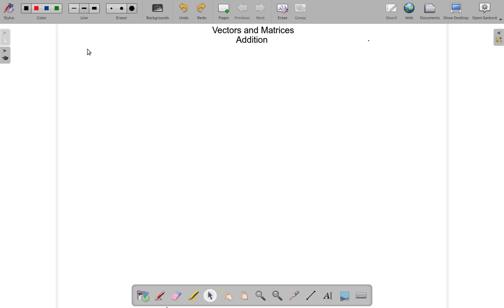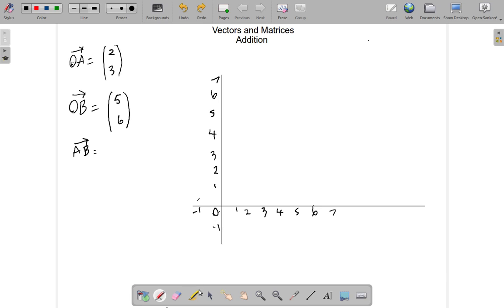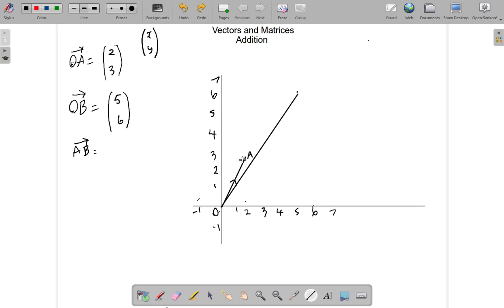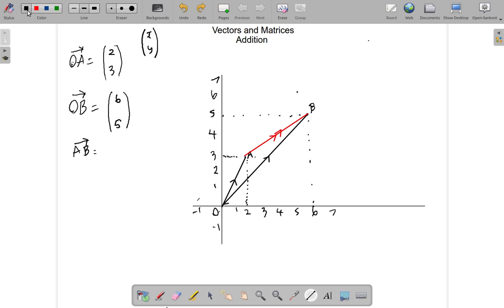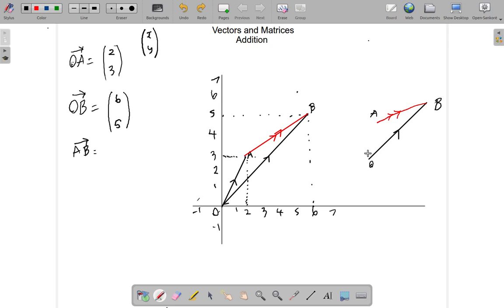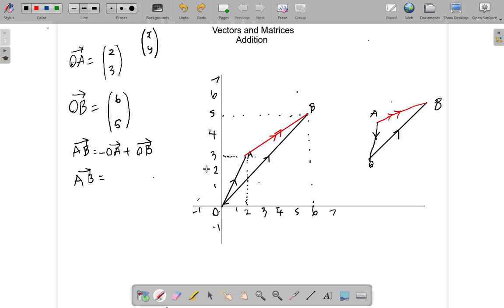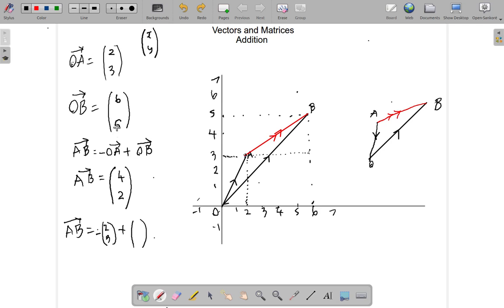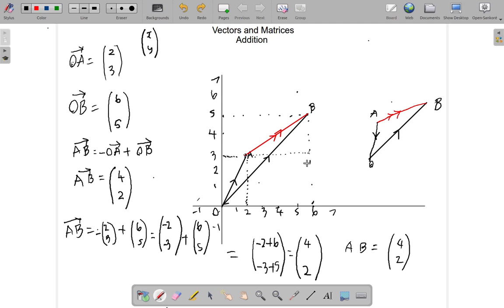Vectors and Matrices Addition 2